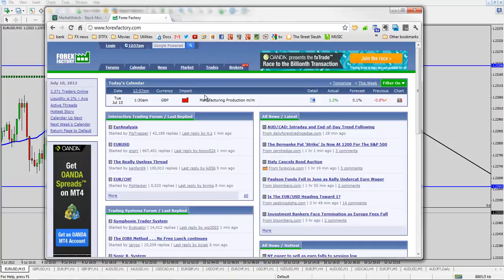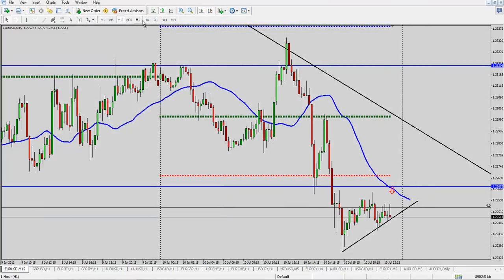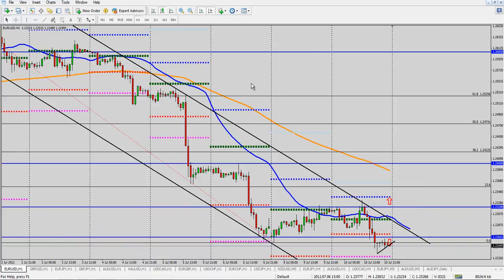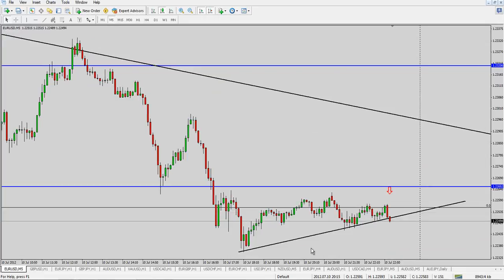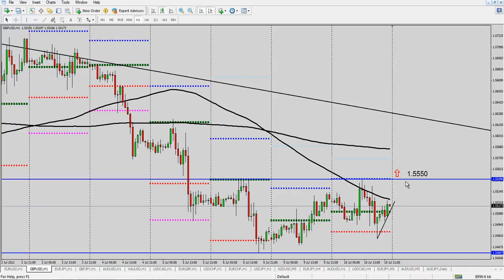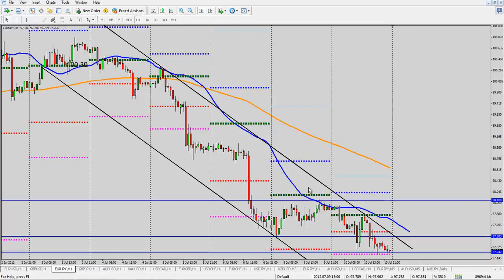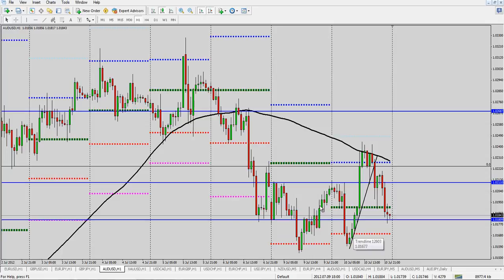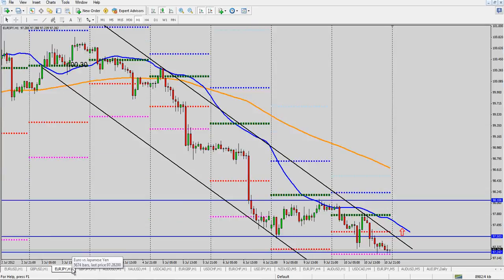Day Traders FX Daily Video July 10th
The daily video is up, we have some GREAT set ups in the works!